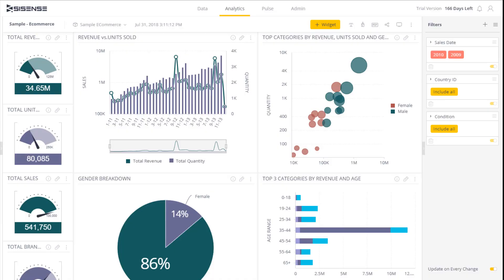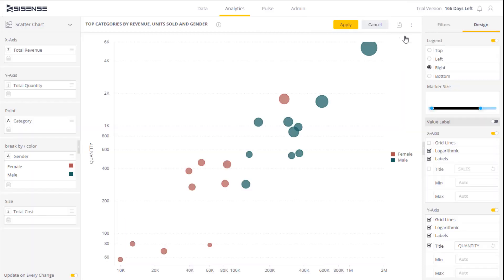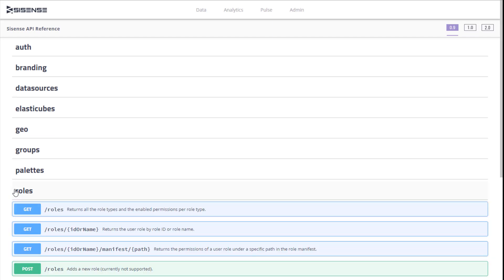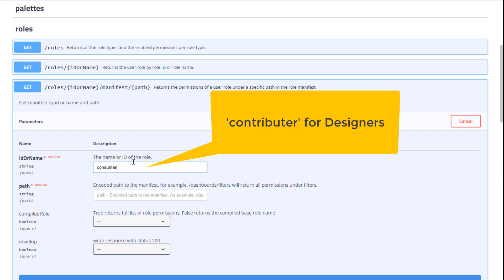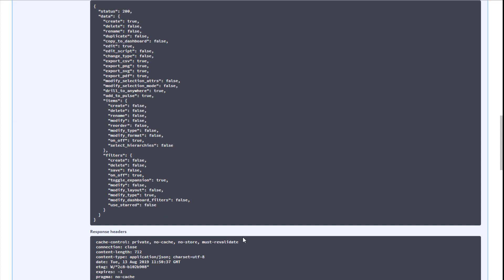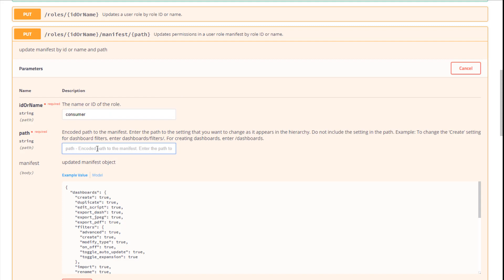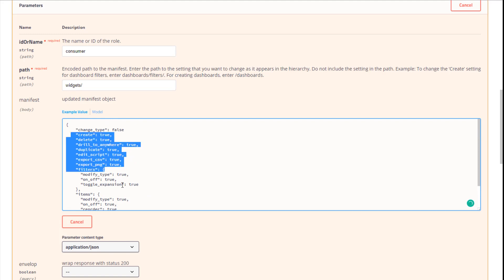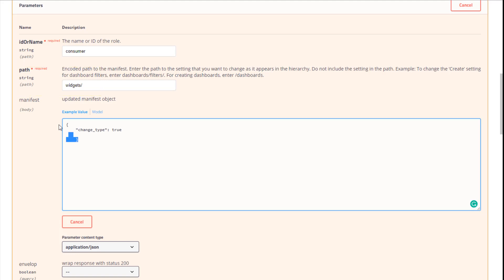Customizing User Roles With REST API | Sisense Tutorials: Embedded Analytics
In this Sisense demo, you'll see how to use the REST API to customize the default roles by defining which permissions to enable or disable for each role.